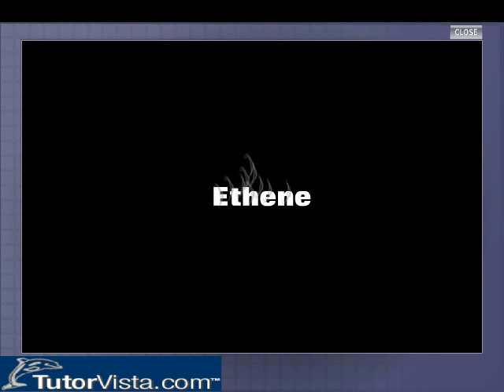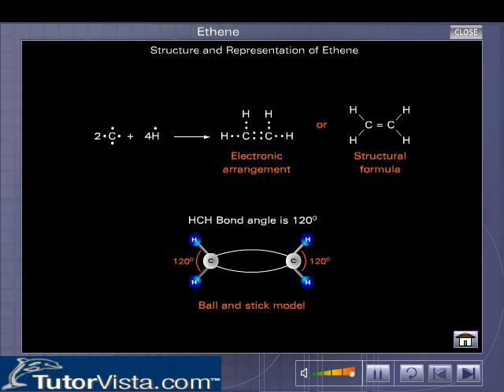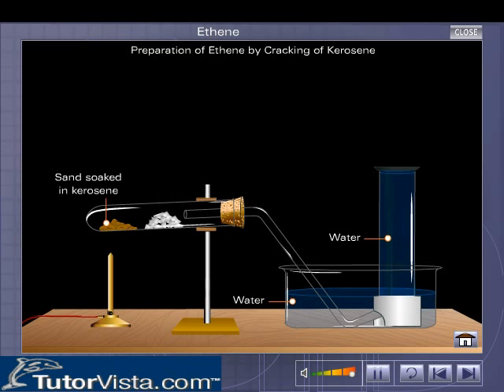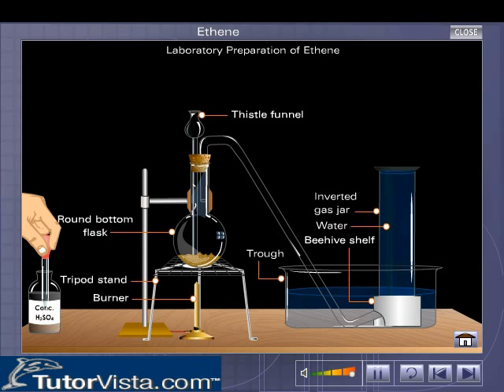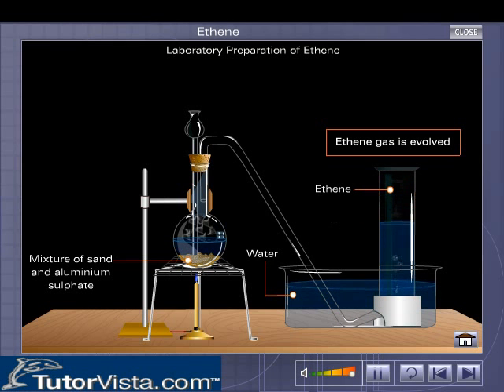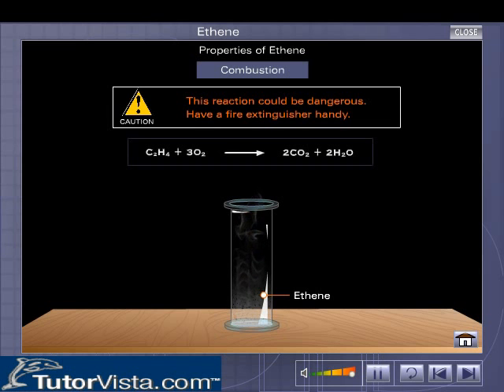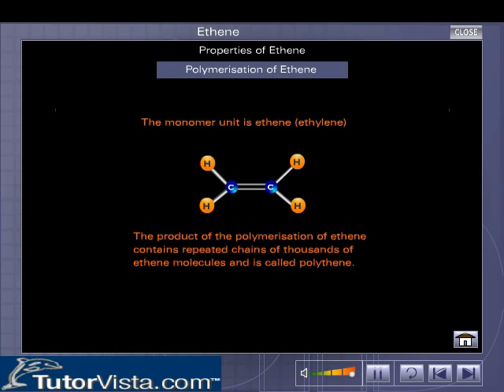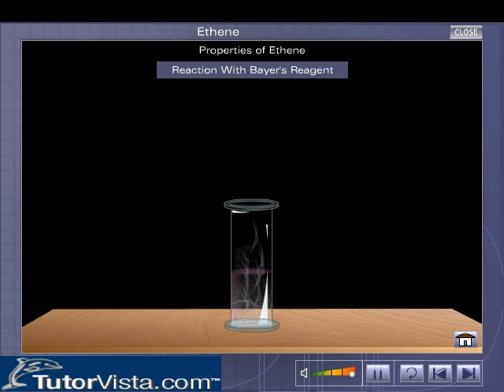Ethene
Ethene (H2C=CH2) also known as ethylene is a member of the alkene family of unsaturated hydrocarbon. Ethene is a colorless gas at room temperature and pressure, flammable, with a slightly sweet smell, and non-polar molecule which is soluble in non-polar solvents & insoluble in polar solvents like water, with Melting point -169^o C, and Boiling point -104^o C